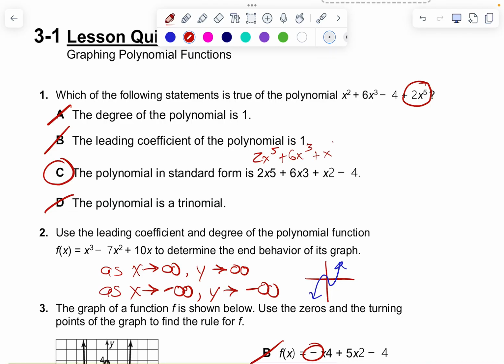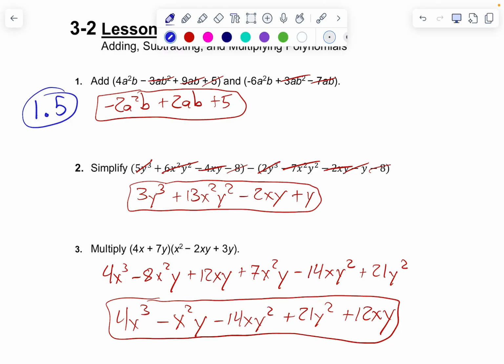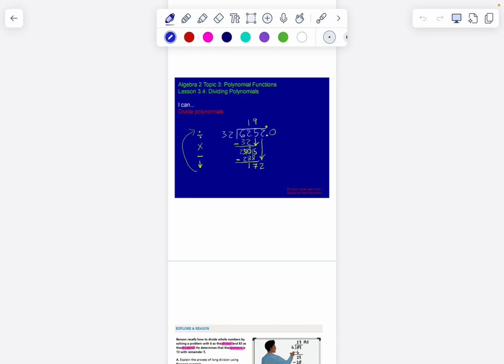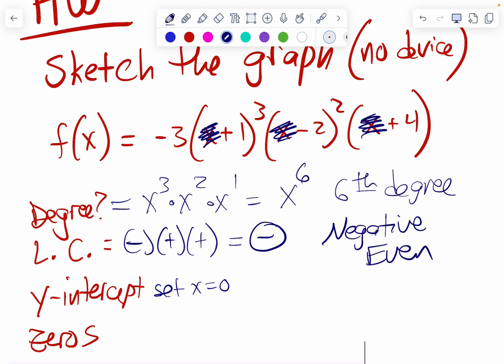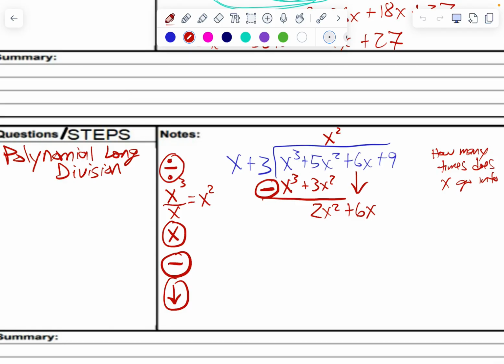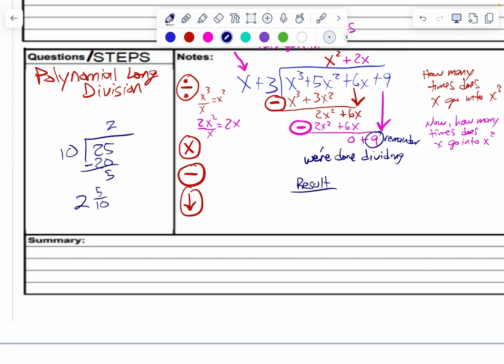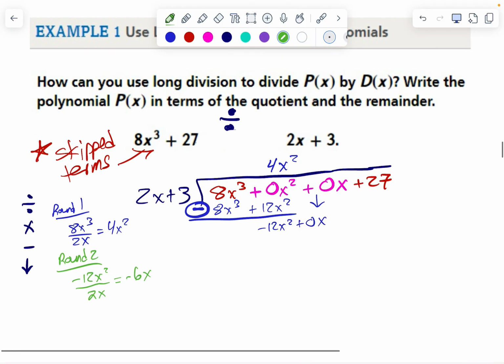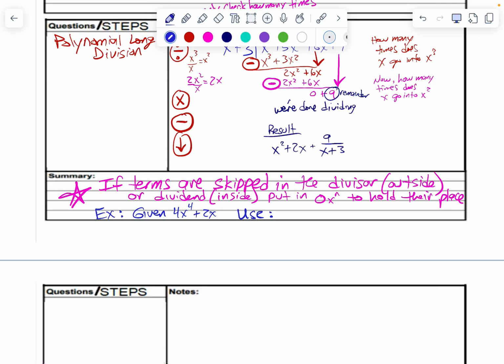11,13 A2 3.4 Polynomial long division